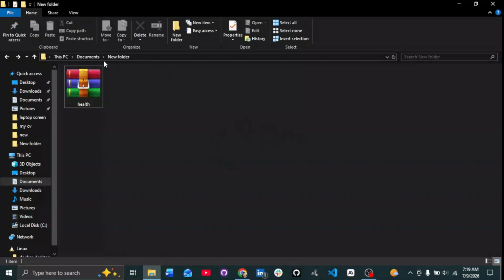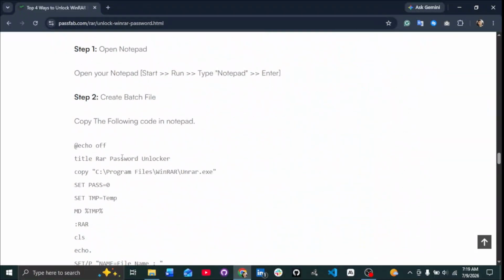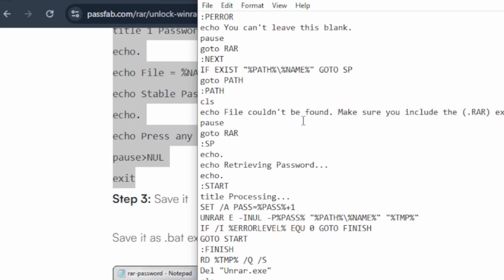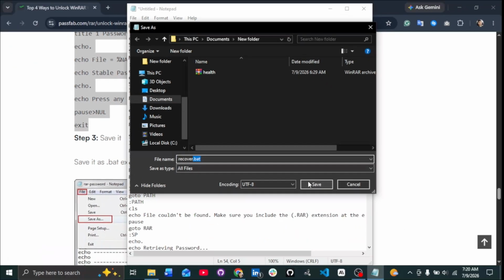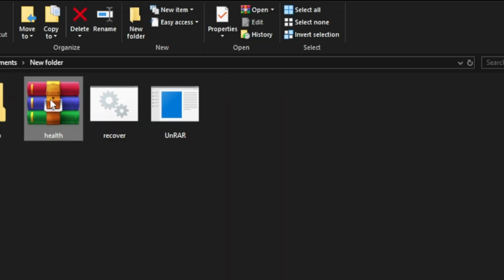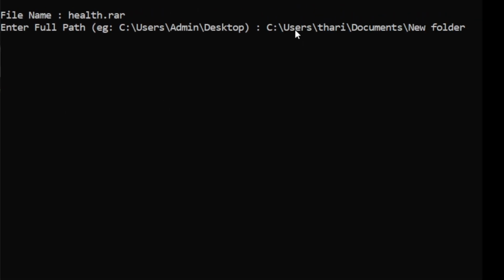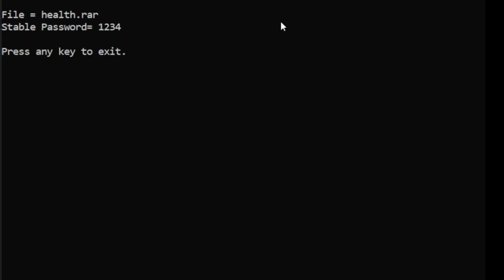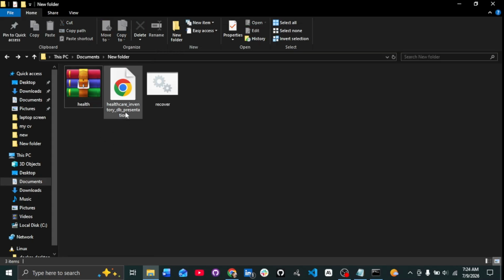How to Recover a Locked RAR File (Easy Method)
Locked out of your own RAR file? This tutorial walks you through a simple, step-by-step method to unlock and recover access to your RAR archive

Thanks for tuning in, and let's dive into the world of Windows commands together! Get ready to supercharge your Windows experience. 💻✨